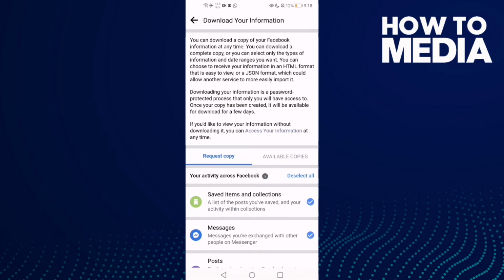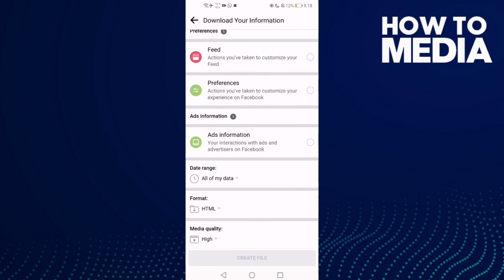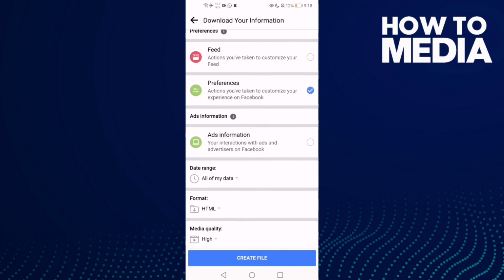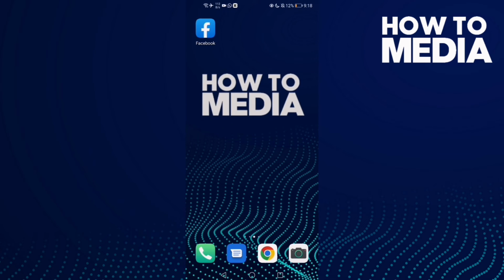How to Download Preferences on Facebook Mobile App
in this video we discuss :